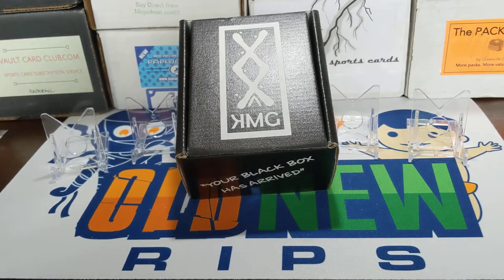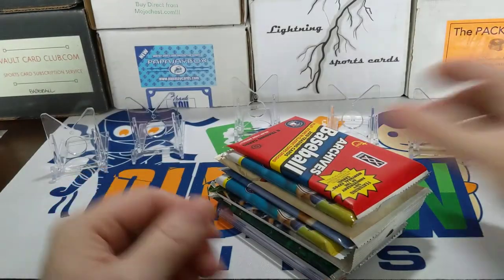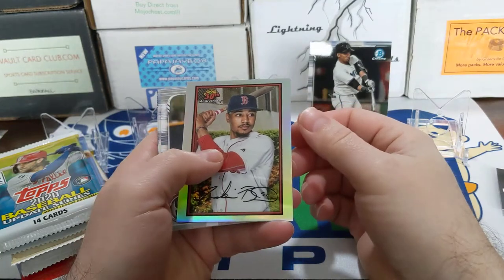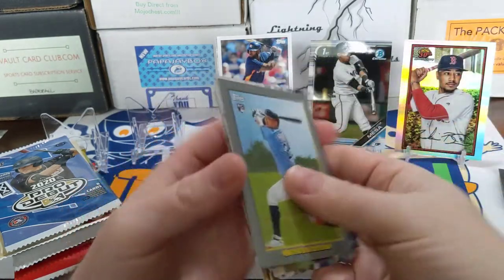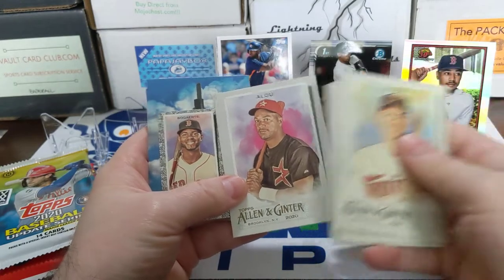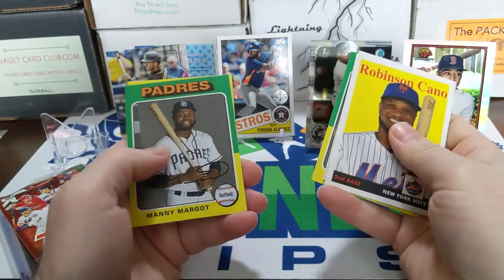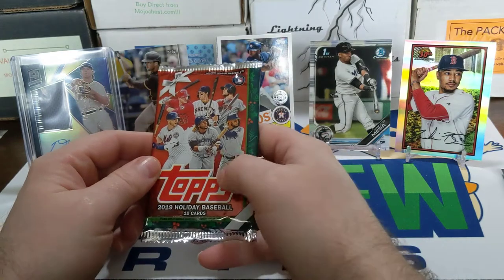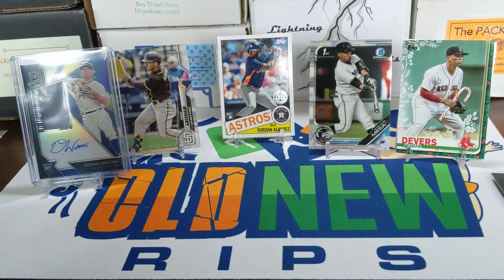KMG Black Box baseball cards - Junior ed. Dec 2020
Welcome everyone to another subscription box rip. Today we have the KMG black box baseball card junior edition. This is about 45 dollars shipped and it is supposed to have 4 hobby packs, 2 retails packs and 2 guaranteed "hits". They also have a pee wee and pro edition. The pee wee is 4 retail packs and 1 bonus hit plus an added bonus for 19.99 a month and the pro edition is 65 dollars a month and comes with 6 hobby packs, 3 retail packs and 3 guaranteed hits - Autograph, Relic, Numbered, or Rookie Cards. It looked like a very good pack selection this month and there was a holiday bonus in here as well. Check it out and see how we did.